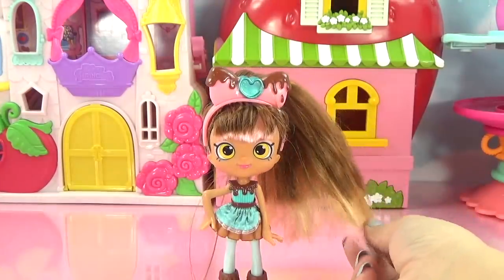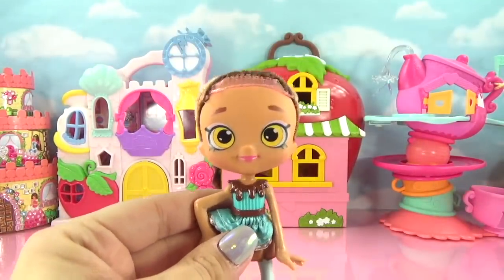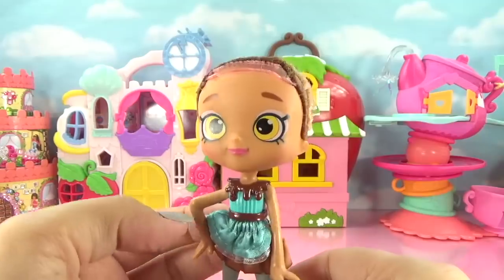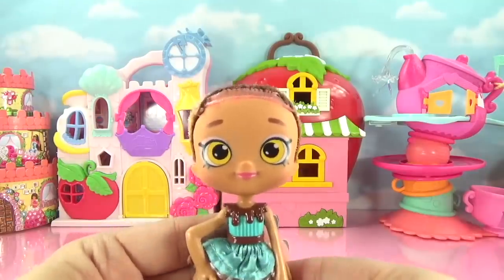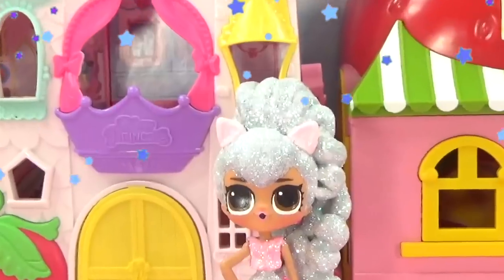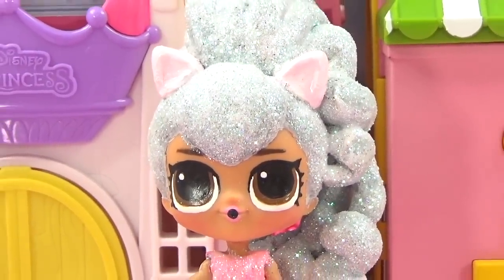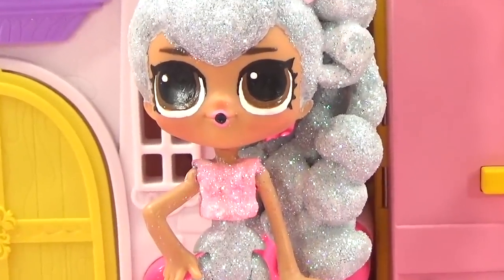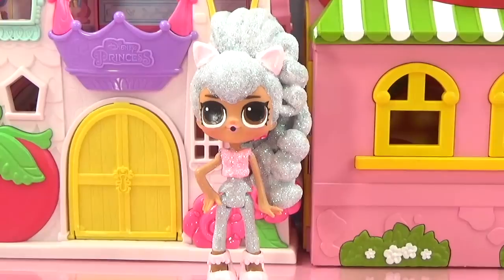LOL SURPRISE Kitty Queen Gets A Big Sister DIY Shopkins Shoppie Doll Cocolette Custom Makeover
The popular vote is in! Let's make a big sister for Kitty Queen!

LOL SURPRISE GAME LOL Glitter Series Fun Board Game With Queen Bee, Diva, Luxe, Coconut QT

DIY DJ To LUXE MAKEOVER LOL Surprise Dolls SERIES 2 WAVE 2 24K Gold Club Ultra Rare Doll

DIY IT BABY To SUGAR QUEEN MAKEOVER LOL Surprise Series 2 Wave 2 Glitterati Club Rare Doll

LOL SURPRISE CUSTOMS Compilation DJ To Luxe, Little DJ To Little Luxe, It Baby To Sugar Queen DIY

LOL MANE 6 Rescue Friends HALLOWEEN DISK DROP GAME LOL Surprise My Little Pony TOY SURPRISES

DIY MY LITTLE PONY Color Changing MAKEOVER Mood NAIL POLISH Toys with Rainbow Dash and Apple Jack

Welcome to the Cupcake Kids Club! Here you will find lots of fun videos for kids, toddlers, and babies. Learn colors, shapes, and numbers as we make delicious treats. We also make play doh egg surprises,  creative fun do it yourself crafts, and lots family-friendly videos your kids will love! Enjoy watching!

Some editing elements in the video are by:
Jantube editing
NicoleBBB